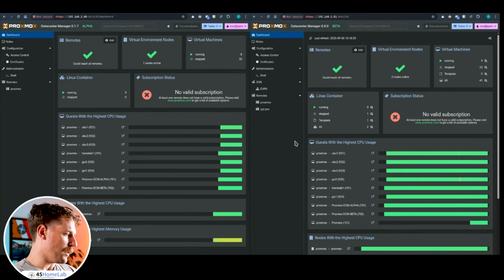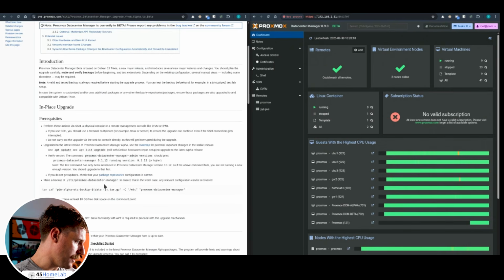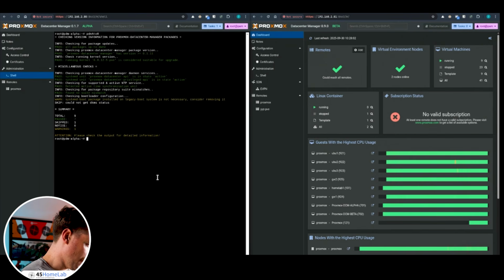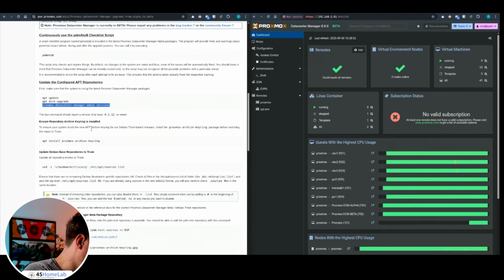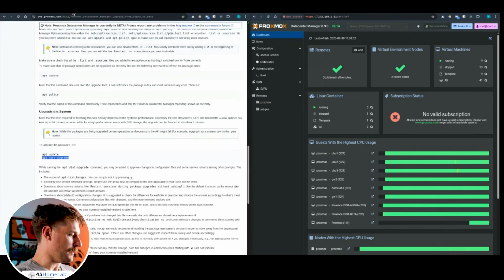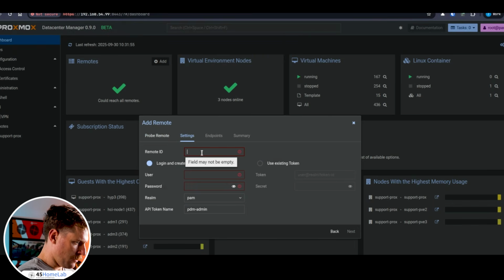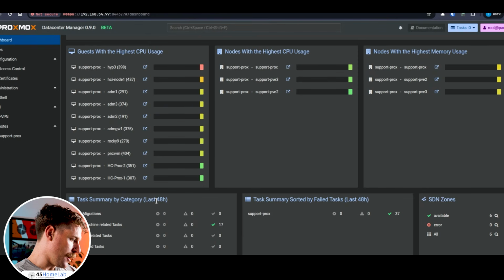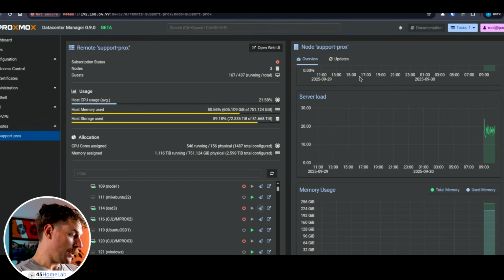Game-Changer for Proxmox? Data Center Manager Beta Deep Dive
Are you managing multiple Proxmox nodes and tired of juggling endless browser tabs just to stay on top of your VMs? Imagine having a single pane of glass to manage every Proxmox host in your lab. That’s exactly what the new Proxmox Data Center Manager (PDCM) Beta brings to the table — and in today’s video, we’re diving deep into what’s new, how it works, and why it could be a game-changer for your HomeLab setup

We’ll cover everything from the alpha release in December 2024 to the beta launch in September 2025, showing you how the platform has evolved, what’s changed under the hood, and where it’s heading next. From Debian Trixie-based improvements and enhanced SDN integration, to easier remote detection, fingerprint management, and more powerful metrics and task summaries, this beta release is packed with quality-of-life updates that power users have been asking for

In this walkthrough, I’ll show you the upgrade process from alpha to beta, step-by-step. Plus, you’ll get a look at what it’s like running Proxmox Data Center Manager in a real-world setup — using our HL15 beast of a machine. We’ll explore VM migrations, task summaries, performance monitoring, and the overall dashboard experience that brings Proxmox closer to competing with VMware vCenter

This project is still in its early days, but the roadmap is promising. Future updates will likely bring deeper integration with Proxmox Backup Server and Proxmox Mail Gateway, as well as more migration options and expanded SDN features. If you’re a homelabber or IT pro looking for centralized management of Proxmox clusters, you’ll definitely want to watch until the end.

Whether you're a home lab beginner or storage pro, this is the ultimate guide to securing your data, minimizing human error, and getting the most from your 45HomeLab hardware.

Take your setup beyond just software.
to explore everything you need to build your homelab—from guides and hardware to our growing community forum.

We’ve also got something BIG on the horizon: the HL15 Beast, our next-generation Homelab server built for serious performance. It’s coming soon—don’t miss it!

Chapters
00:00 – Intro: Why Proxmox Data Center Manager matters
01:00 – From Alpha to Beta: What’s Changed
03:00 – Upgrade Process (Step-by-Step)
06:00 – Dashboard Walkthrough & Features
08:30 – Real-World Cluster Demo
10:30 – Roadmap & Future of Proxmox